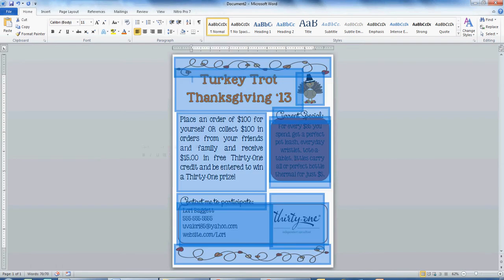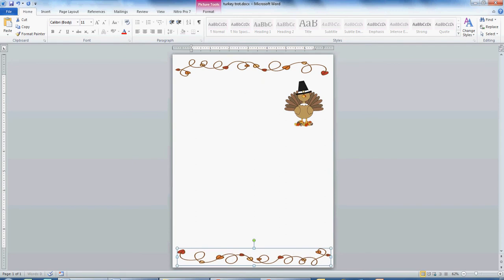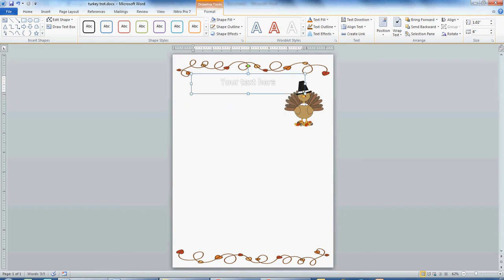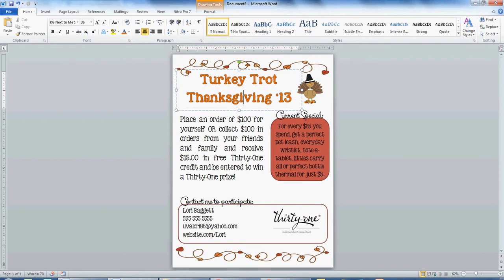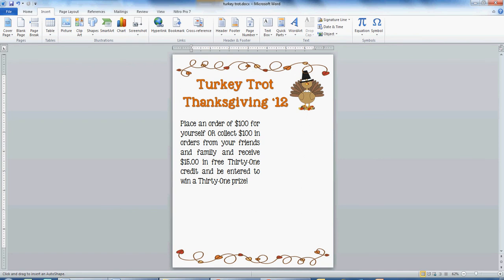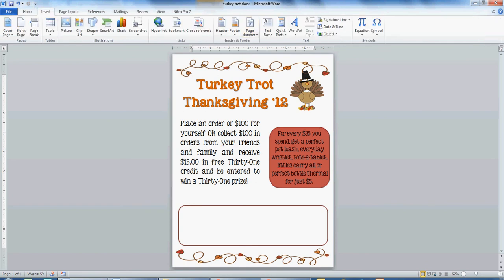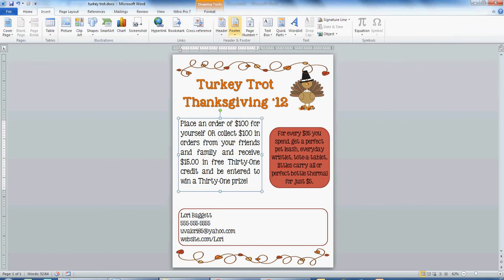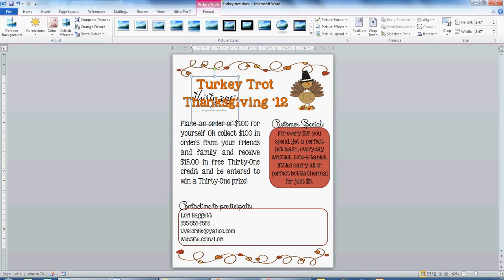word flyer video